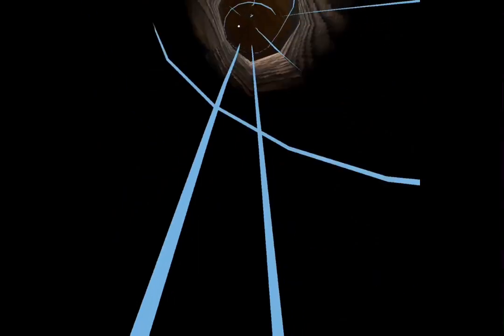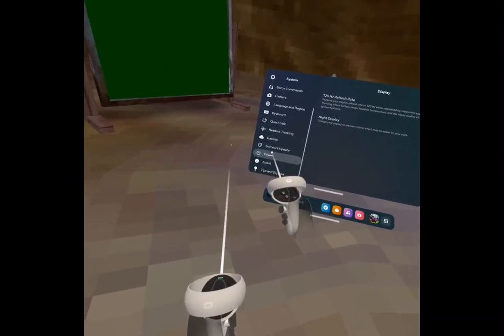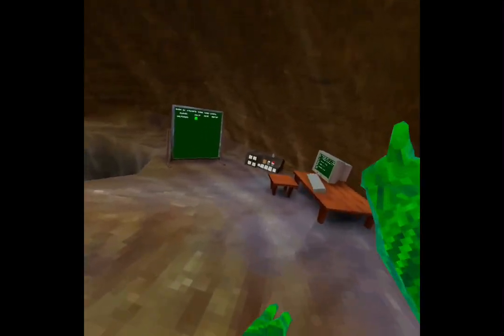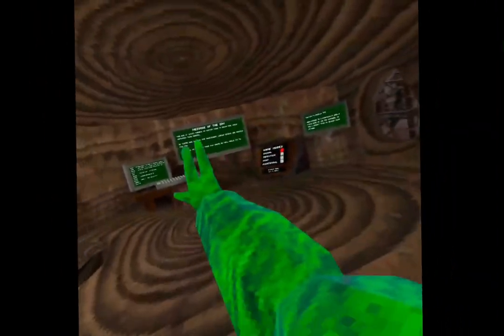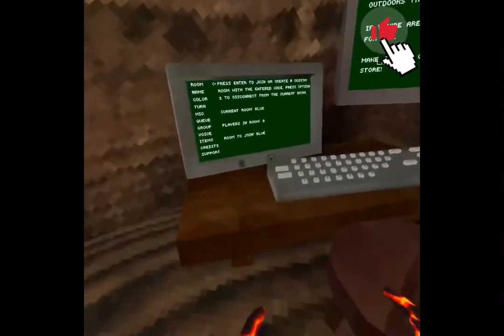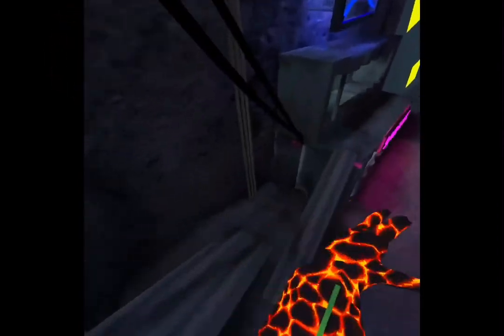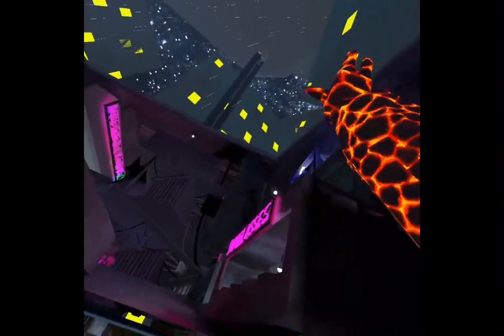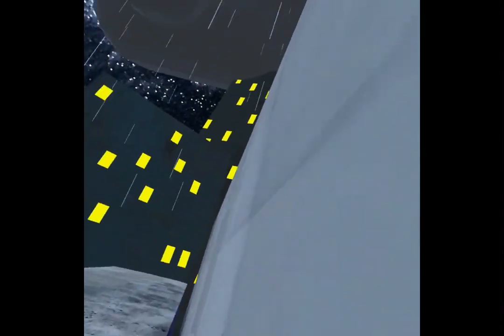How to get out of the map (full tutorial